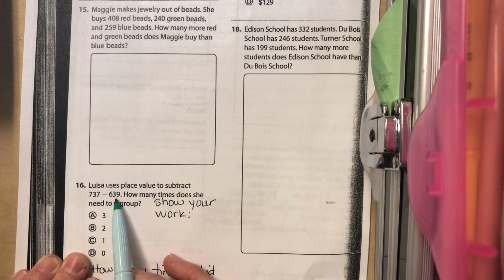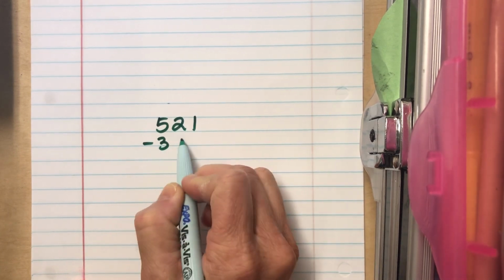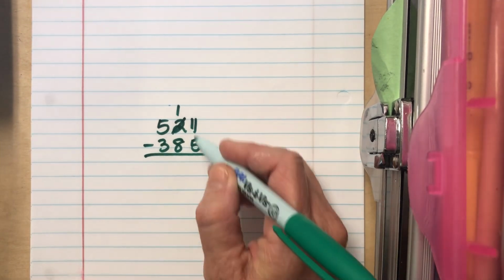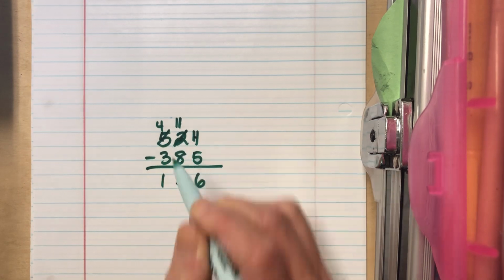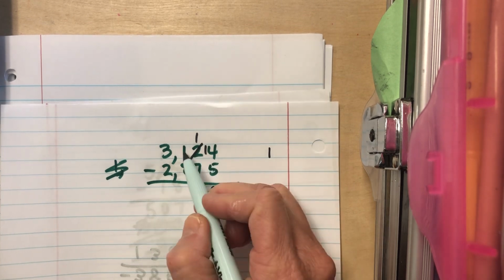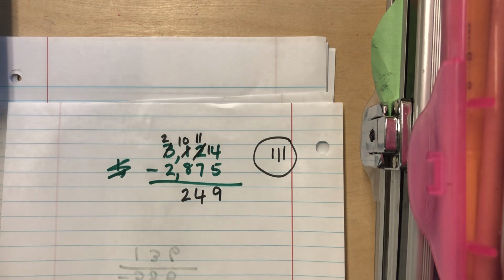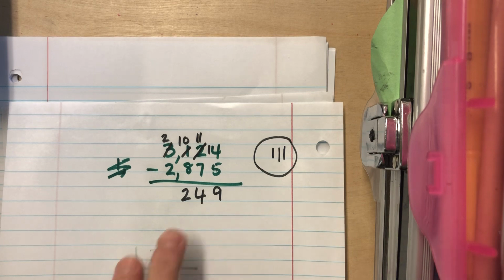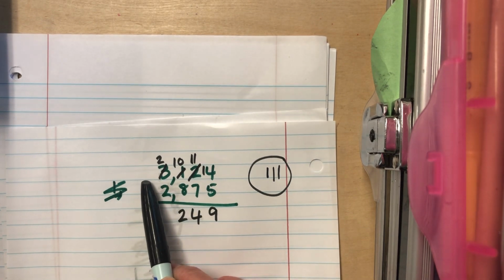Chapter 9 (part 2) Pearson Envision 2.0